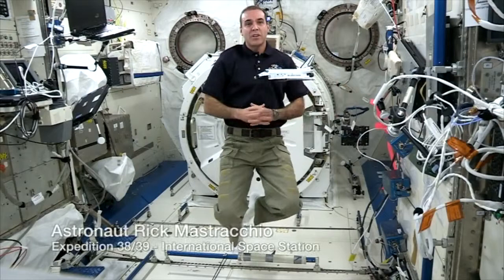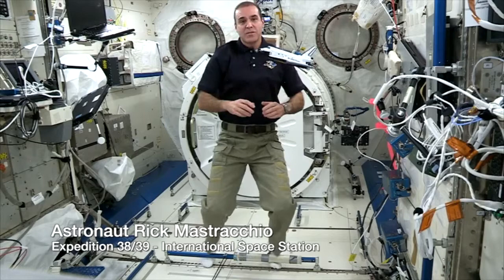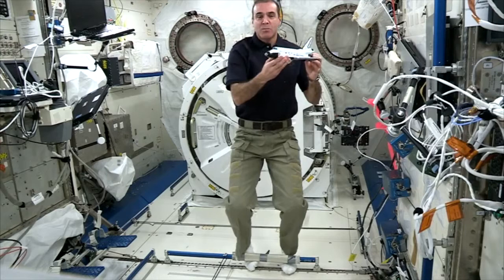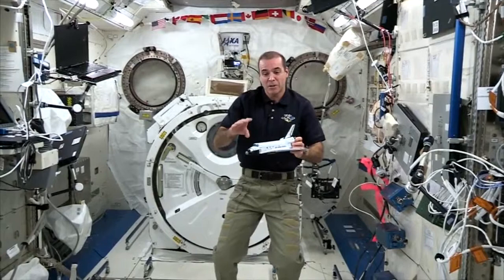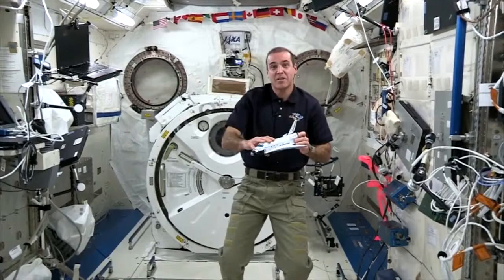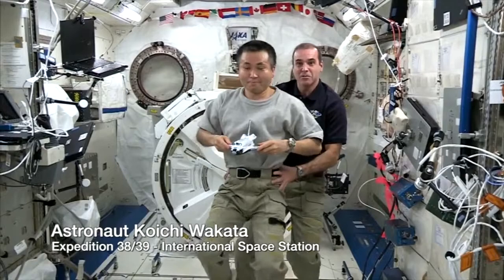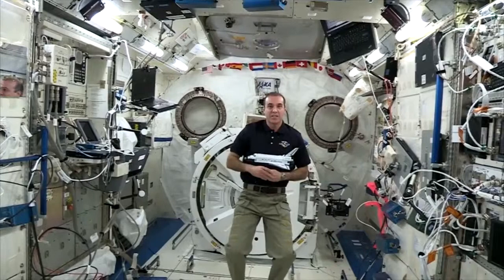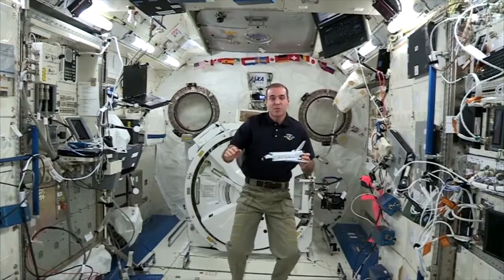International Space Station Astronauts Do An Experiment for 'Cosmos' TV Show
Aboard the International Space Station, Expedition 38 Commander Koichi Wakata of the Japan Aerospace Exploration Agency and Flight Engineer Rick Mastracchio of NASA help 'Cosmos' host Neil deGrasse Tyson prove Newton's third law of motion through a science experiment in zero gravity.

Credit: NASA

SPACE ROCKS!
SPACE NEWS / VIDEO / COOL SPACE SWAG / SPACE MODELS